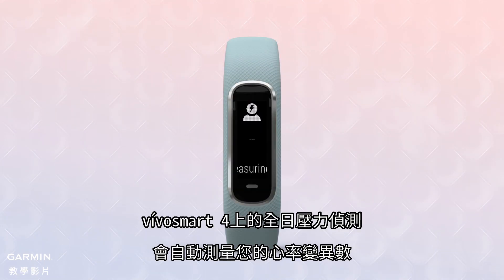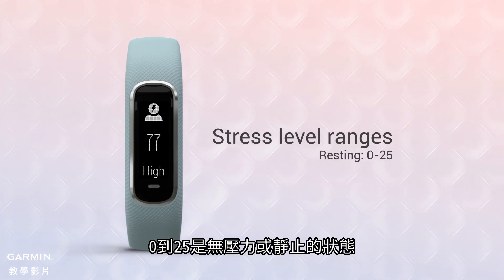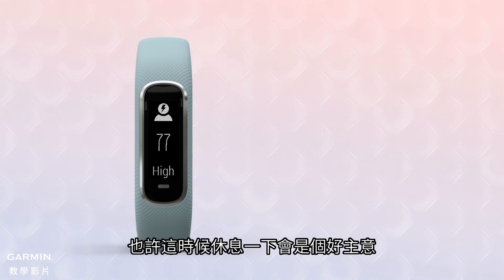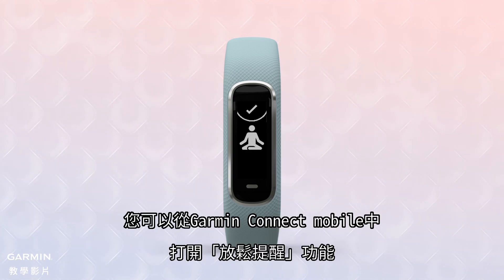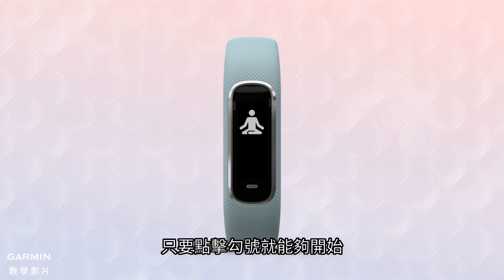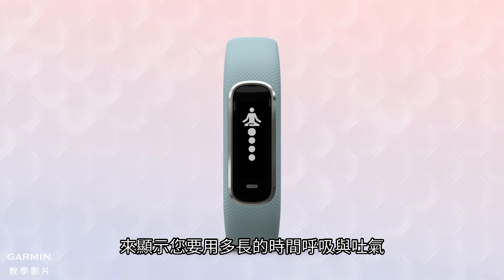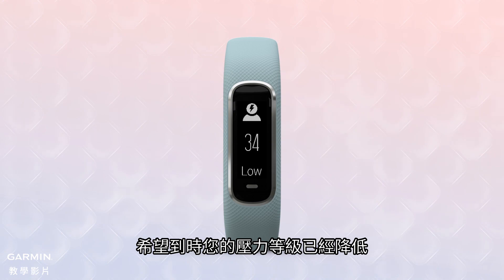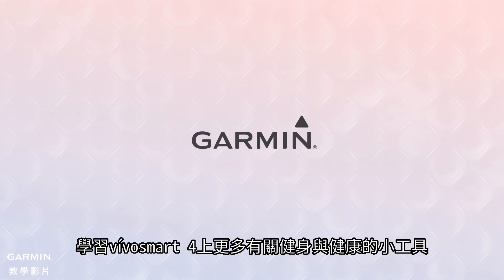【教學】vívosmart 4: 使用調息計時器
vívosmart 4 是個智慧型活動追蹤器，在增強健身同時能凸顯您個人的風格。手腕心率和血氧功能幫助您更解自己的身體狀態，追蹤您全天的活動和整晚睡眠的程度。觀看此影片熟悉 vívosmart 4 和它多樣化的功能。